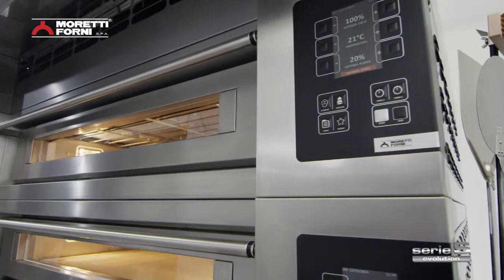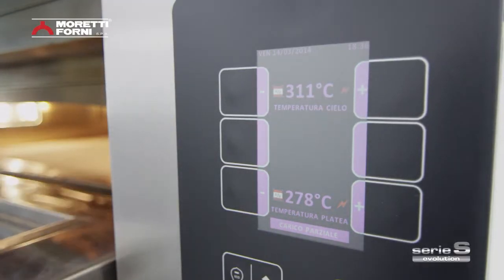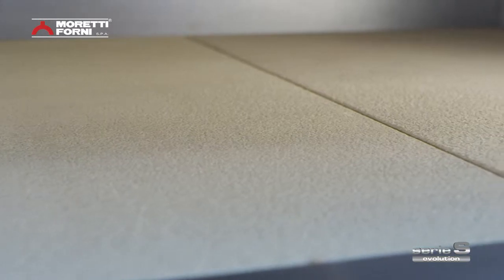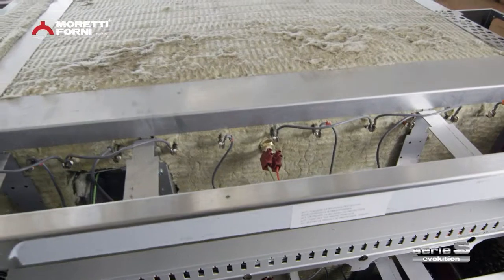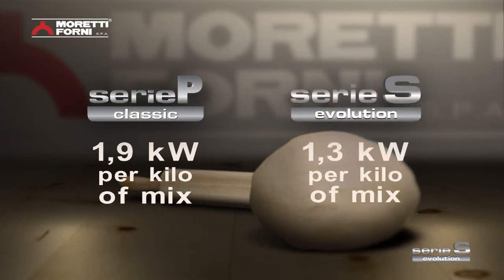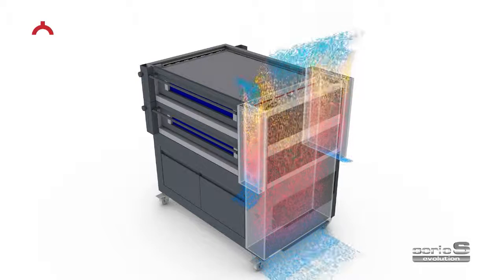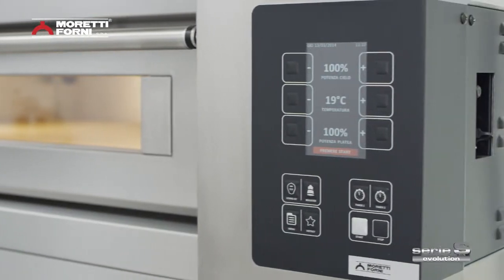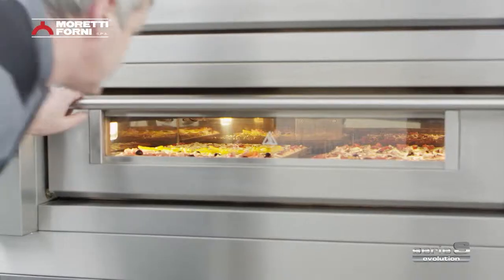Moretti Forni Serie S Deck Oven - Functions and Features - Part 3 - Technology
The series S range is the evolution. This range of electric pizza and bakery deck ovens is the lowest energy consumption oven in its category, Moretti Forni achieves a new yet important goal: a 30% energy saving. Thanks to sophisticated technologies and to special and innovative insulating materials have reduced unnecessary energy dispersion towards the external.
The use of innovative materials and sophisticated electronic technologies have generated the intelligent device named ecoSmartBaking®Tech, managed through an intuitive TFT color display. The ecoSmartBaking®Tech technology gathers several cutting edge functions such as the Adaptive-Power®Technology, that allows to manage the power control according to the load inside the baking chamber, the Dual-Temp®Technology, a patented system that separately manages 2 temperatures inside the same baking chamber and the Smart- Baking®Technology, for the separate management of the ceiling and floor power control. Series S is suitable for any kind of working needs, thanks to the Power-Booster®Technology, for efficiently manage the pick times, Half-Load®Technology for partial loads and Eco-Standby®Technology for breaks.